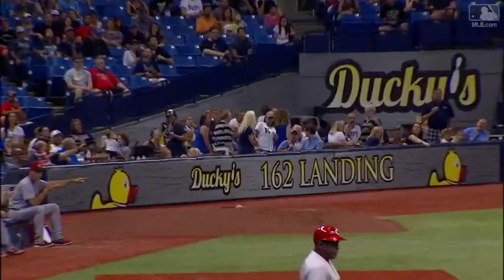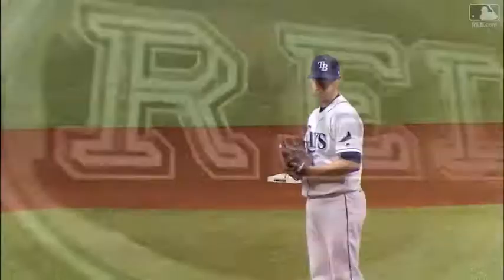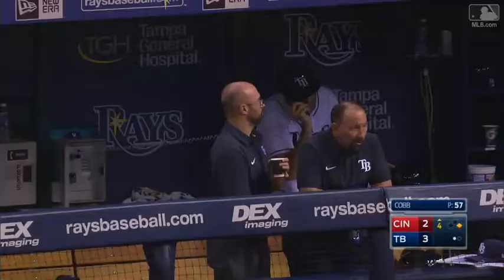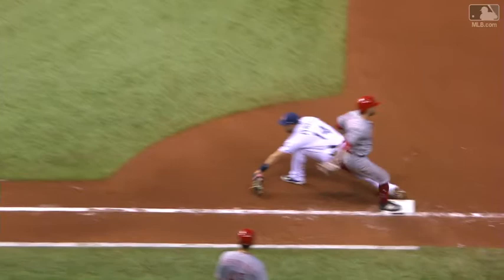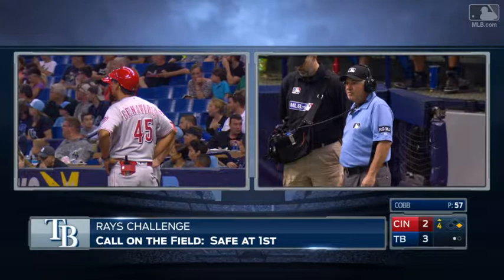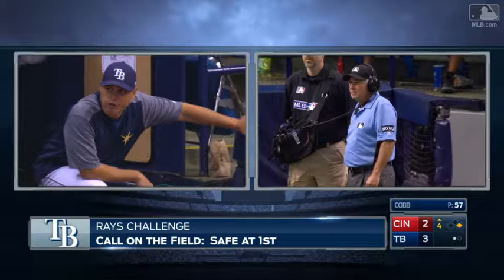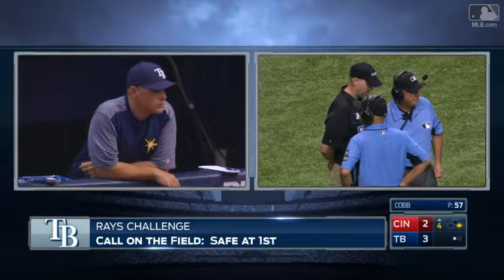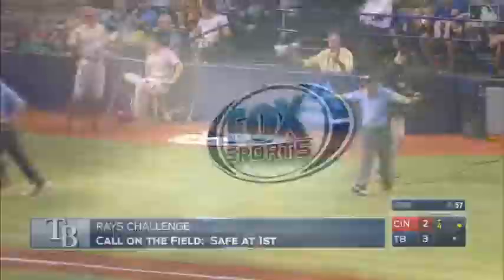CIN@TB: Peraza reaches first safely, call stands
Jose Peraza is ruled safe at first on a throw from Evan Longoria, and after the Rays challenge, the call stands in the 4th